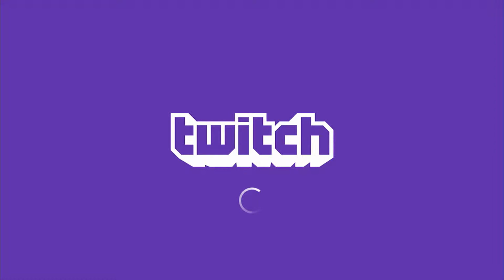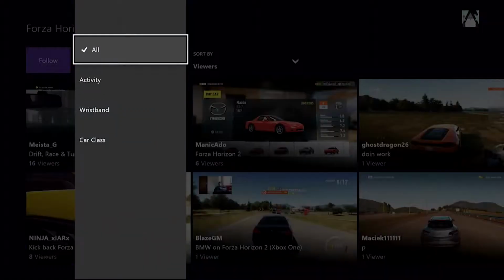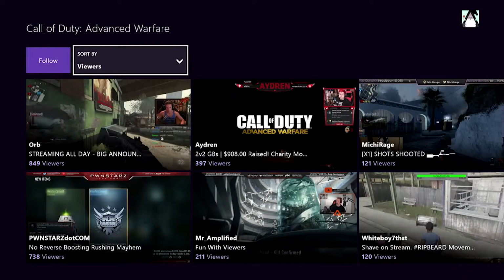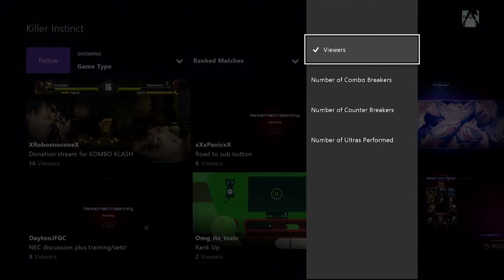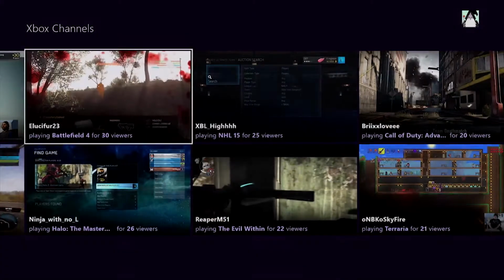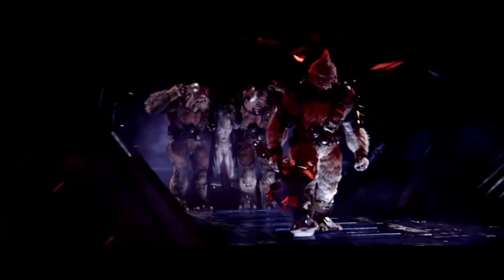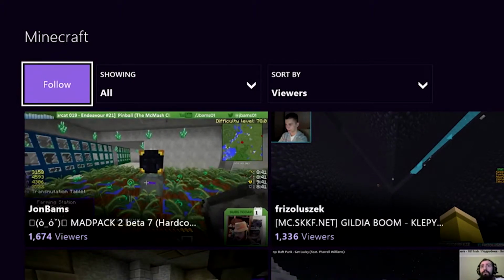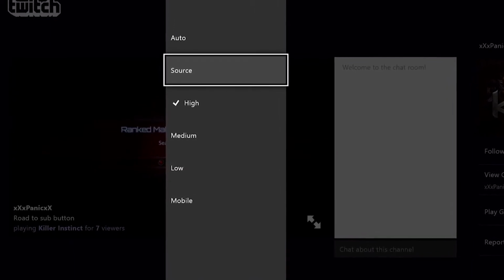Twitch Update for Xbox One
The Twitch on Xbox One app just got a huge update, with some awesome new filtering features that should help you find exactly what you want to watch at a moment’s notice.

Larry Hryb, Xbox Live's Major Nelson offers a walkthrough of some of the new features you'll find only on Twitch for Xbox One.